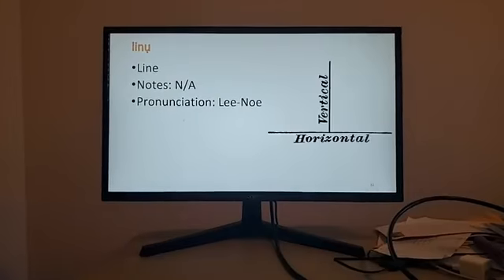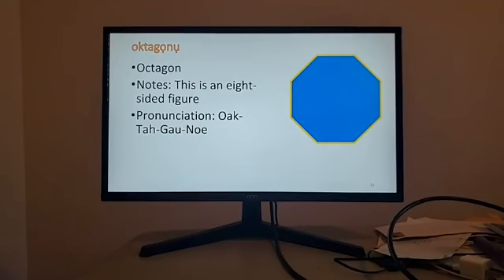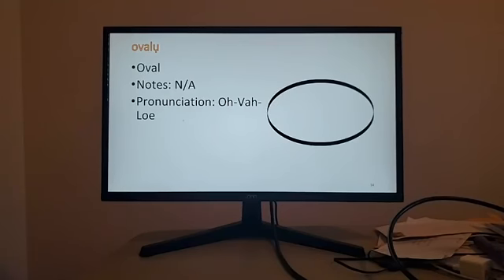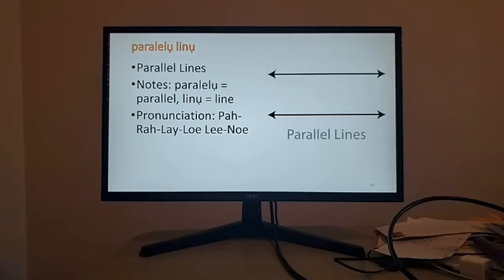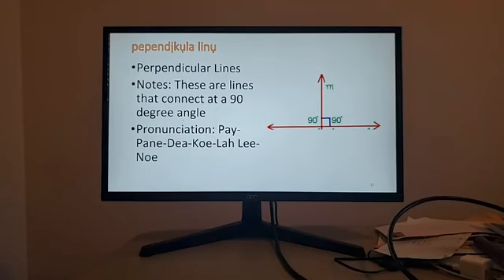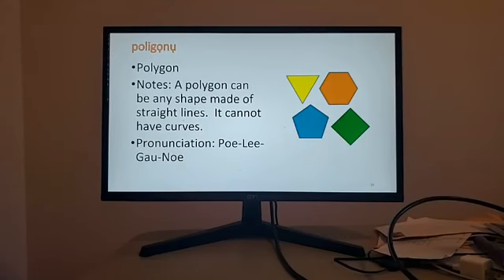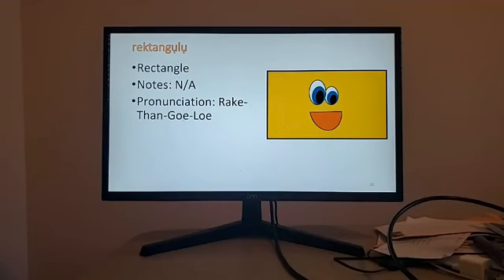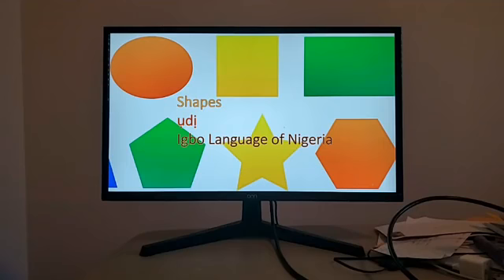Igbo Language of Nigeria Practice, Topic: Shapes Items 11 to 20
Lesson 2 of 4 regarding shapes in the Igbo language of Nigeria.  Please come along on this journey to learn more about this great people, their cultures, and traditions.  These are my ancestors.  Have a good day and God bless.

The words in this study are below (my pronunciations are in parenthesis):

11. linụ (Lee-Noe) = Line
12. oktagọnụ (Oak-Tah-Gau-Noe) = Octagon
13. ovalụ (Oh-Vah-Loe) = Oval
14. paralelụ linụ (Pah-Rah-Lay-Loe Lee-Noe) = Parallel Lines
15. pentagọnụ (Pane-Tah-Gau-Noe) = Pentagon
16. pependịkụla linụ (Pay-Pane-Dea-Koe-Lah Lee-Noe) = Perpendicular Lines
17. poligọnụ (Poe-Lee-Gau-Noe) = Polygon
18. pịramidi (Pea-Rah-Mee-Dee) = Pyramid
19. rektangụlụ (Rake-Than-Goe-Loe) = Rectangle
20. rombusu (Rome-Boo-Soo) = Rhombus

Igbo Language of Nigeria Practice,  Topic: Shapes Items 11 to 20, Speaker: Anthony Norwood